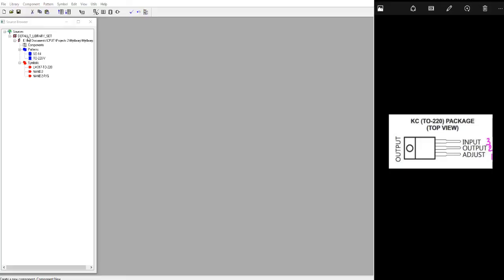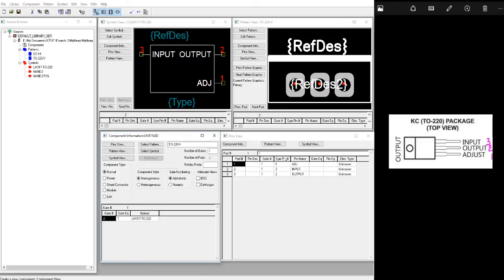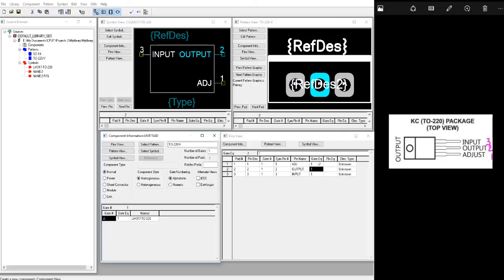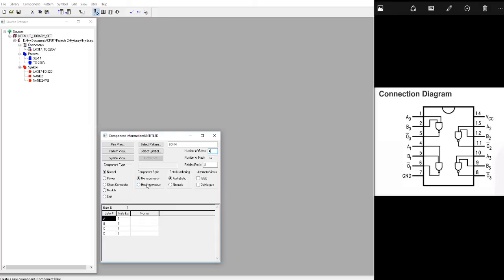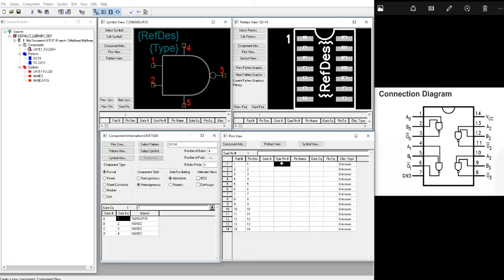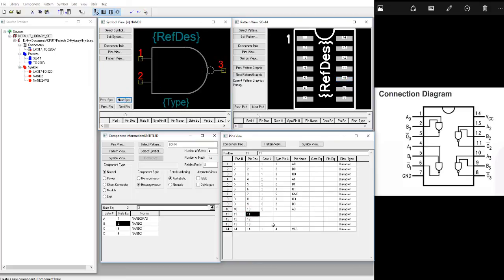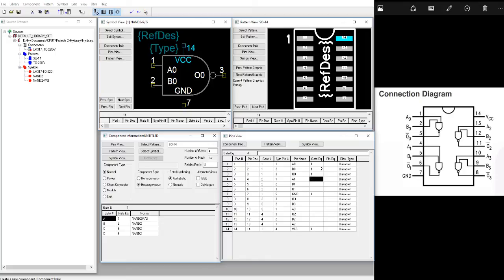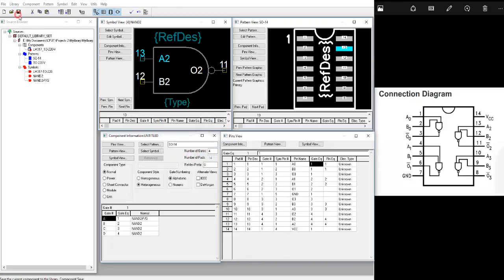PCAD Training Library Executive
PCAD 2006 Library Executive Training